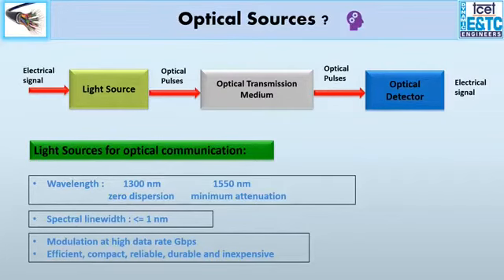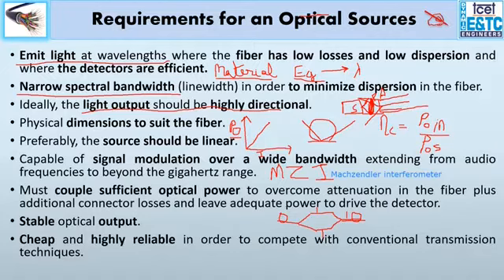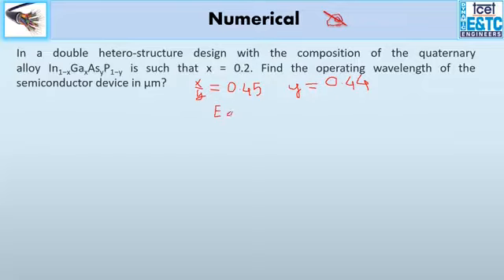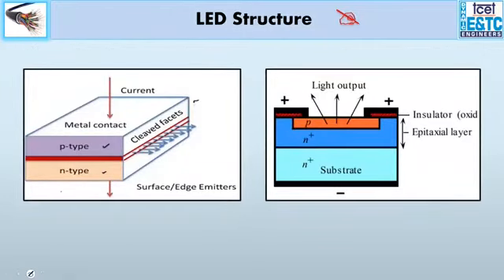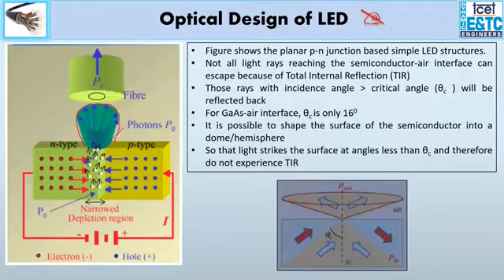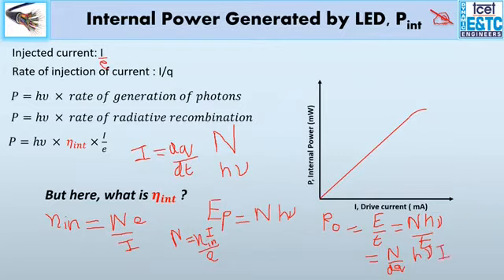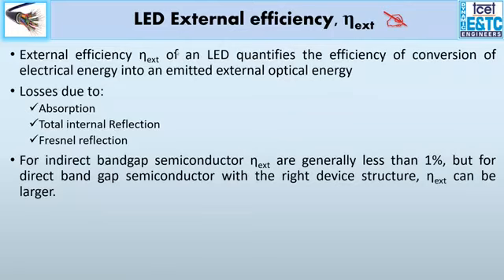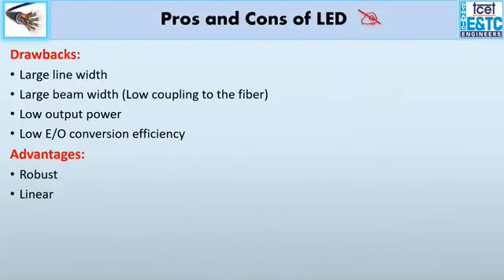FOC lecture11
optical sources LED